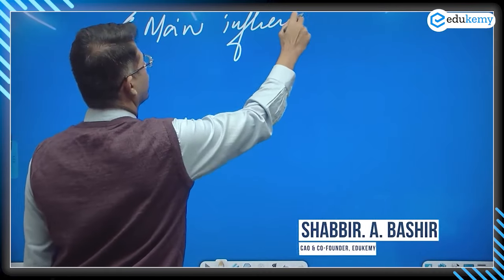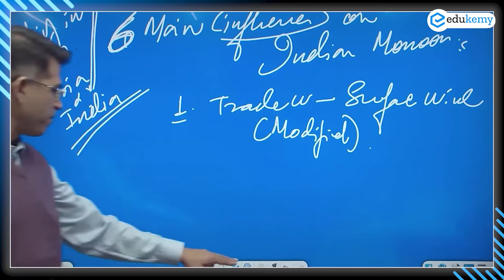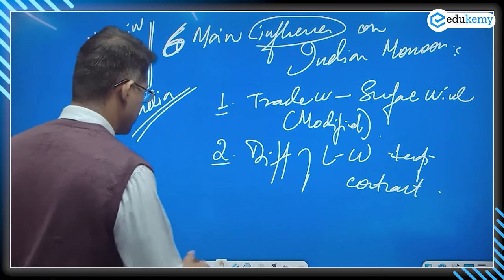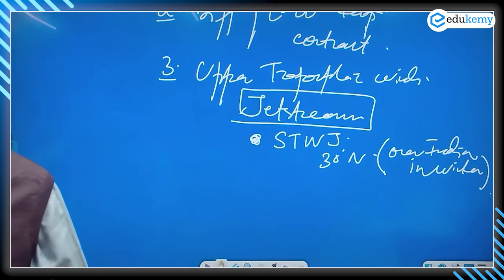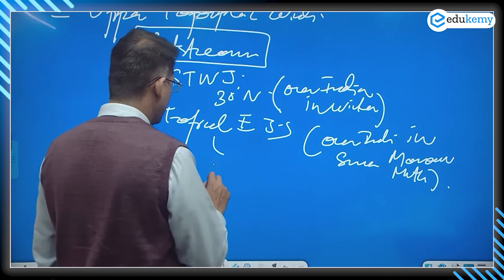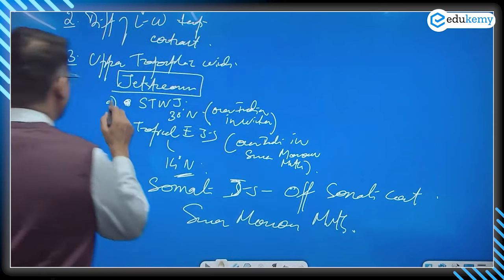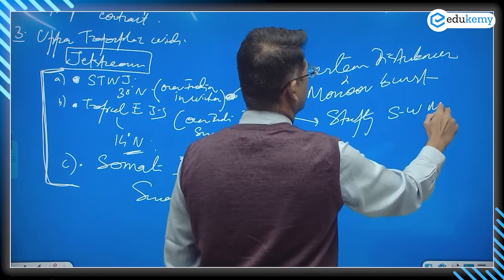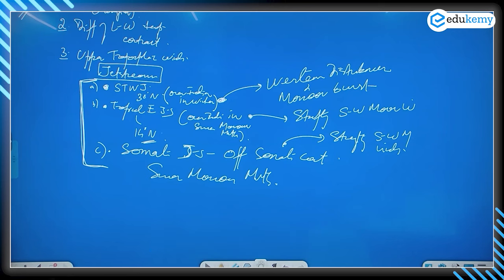Major Factors Affecting Indian Monsoon | Shabbir Sir | UPSC CSE | Edukemy IAS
Join Shabbir Sir in this comprehensive Edukemy session as he delves into the major factors affecting the Indian Monsoon.

Don't miss this essential resource to ace your Geography module for UPSC exam!

- 317 UPSC qualifiers in Final Merit List (UPSC CSE 2023)
- 6 Edukemy students in the top 100 (UPSC 2023)
- 90% Hit Rate in UPSC Geography Optional Paper, Mains 2023
- 50% questions hit rate in mains over years.
- 80+ years of cumulative teaching experience.
- India's Best-in-class Faculty.

For Daily Updates and Study Material:
2. Be Exam Ready by Practicing Daily MCQs
3. Daily Newsletter - Get all your Current Affairs Covered
4. Mains Answer Writing Practice